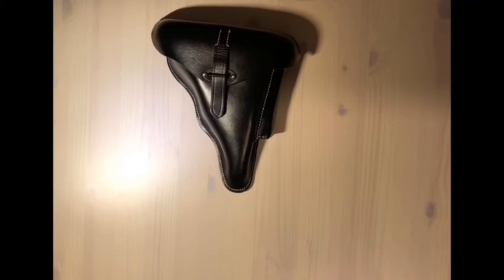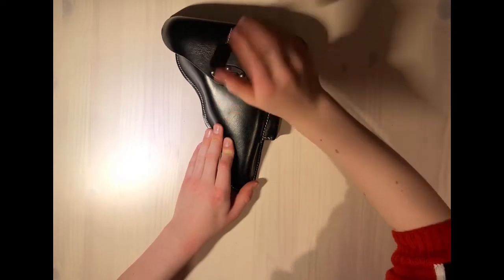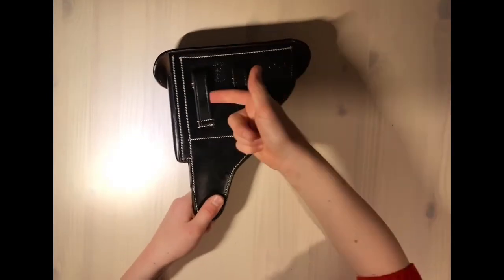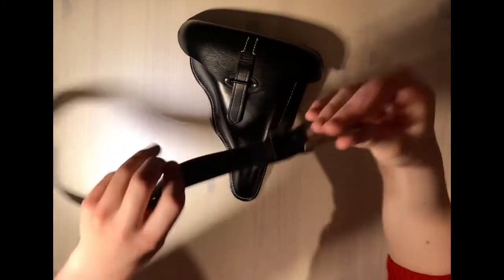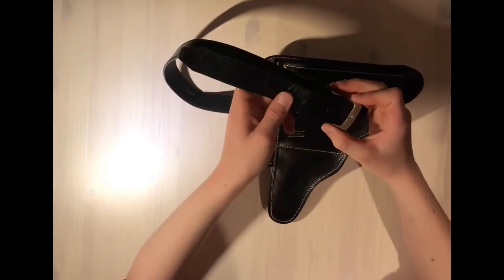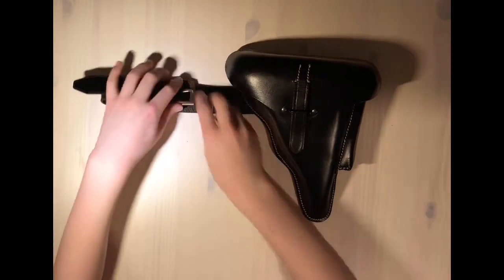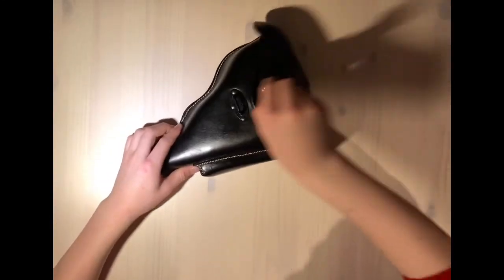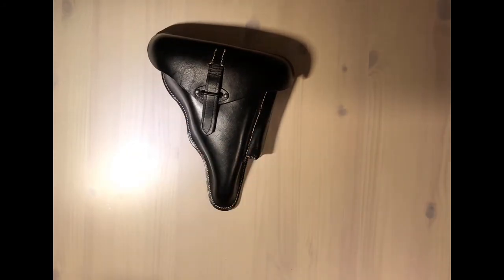Reproduction hard-shell black leather P38 holster review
Hope you all had a good Christmas and today I’ll be reviewing a reproduction hard shell Walther P38 holster that I got for Christmas- enjoy !